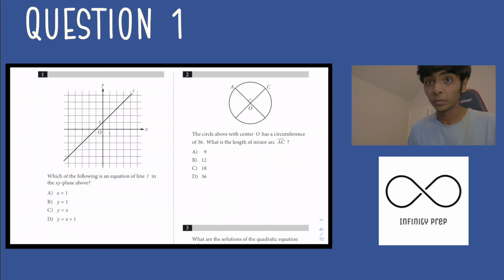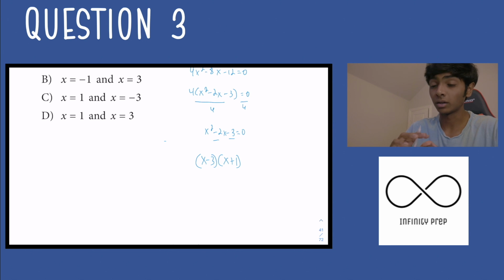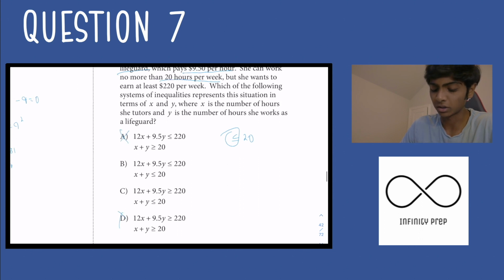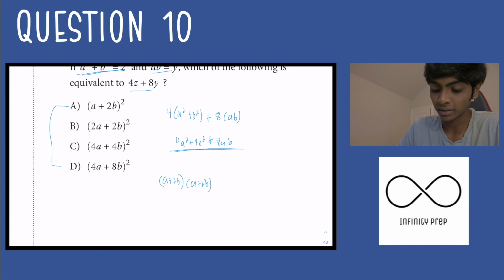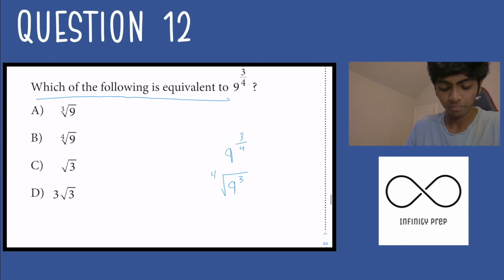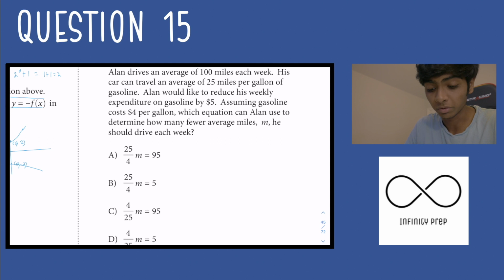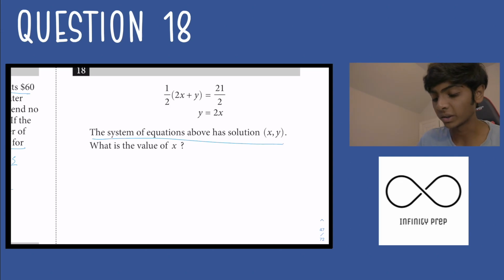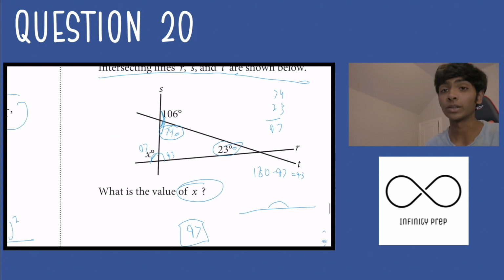SAT Practice Test 5 - No calc Walkthrough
This video will teach you how to easily solve SAT Math Problems. Watching this video will give you a great introduction to SAT Math.

00:00  Intro
00:14 Question 1
00:52 Question 2
02:22 Question 3
03:59 Question 4
05:12 Question 5
05:50 Question 6
06:15 Question 7
07:21 Question 8
08:07 Question 9
09:16 Question 10
10:57 Question 11
12:47 Question 12
14:30 Question 13
15:14 Question 14
16:22 Question 15
17:37 Question 16
18:57 Question 17
19:37 Question 18
20:14 Question 19
21:46 Question 20
22:59 Outro